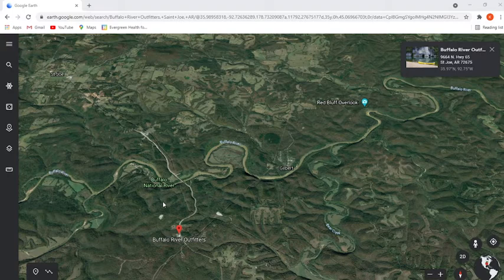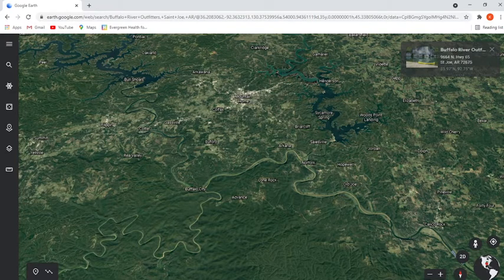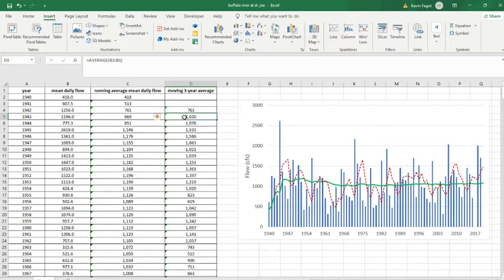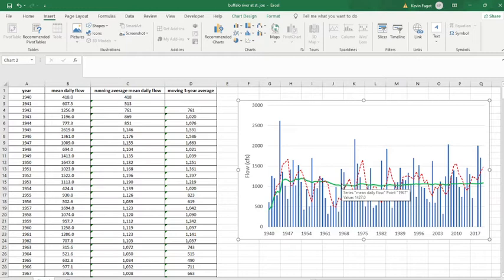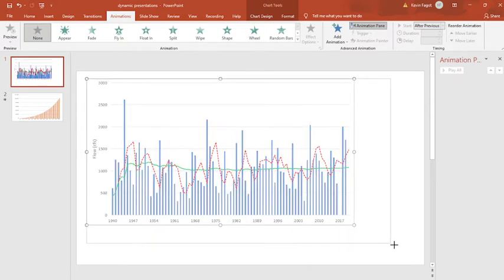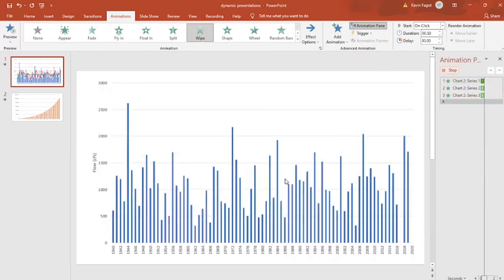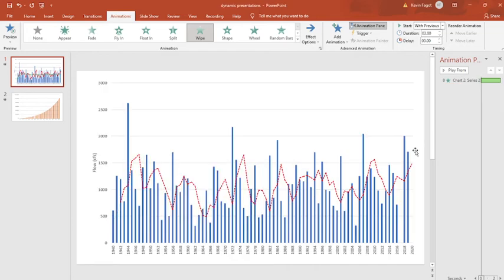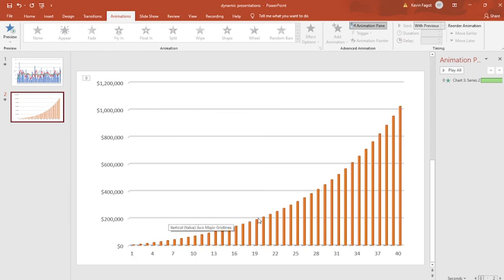How do I animate an Excel chart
When presenting time series data, it can be useful to create a dynamic, animated graph to show how data changes over time.  This can engage the audience more effectively than a static graph.  Topics in this video include effective audience engagement, time series plots, dynamic graphs, time series graphs, time series data, dynamic plots, animated graphs, animated plots, Buffalo River, Bull Shoals, Norfork, White River, presenting data visually, why do scientists plot graphs of their data instead of just listing values?, time series plot excel, time series, what is a time series, what is time series data, streamflow data, flow data, usgs streamflow, creating charts in Excel, Excel, how to select data for a chart in Excel, what is Microsoft Excel, ms excel, data types in Excel, Excel formulas, which chart type can display two different data series in Excel, slide show in Powerpoint, Powerpoint, power point presentation topic, power point, microsoft office application used to make presentations, types of presentations, how to make a dynamic plot, how to create a dynamic plot in Excel, how to create a dynamic plot in PowerPoint, how to make an animated graph, how to make an animated graph in powerpoint, how to make an animated graph in excel, how to make an animated bar graph, how to make an animated line graph, how to animate graph, animated visualization, bar chart race